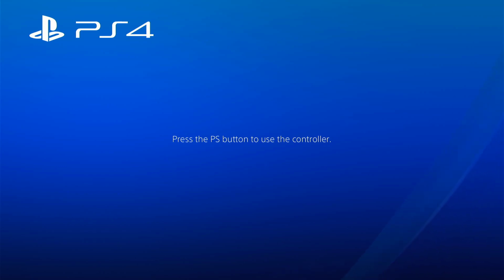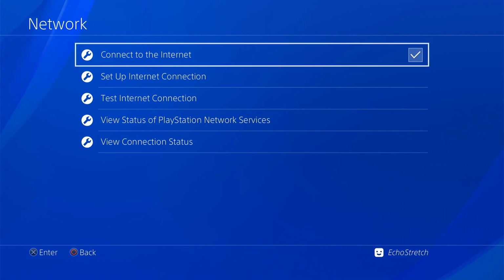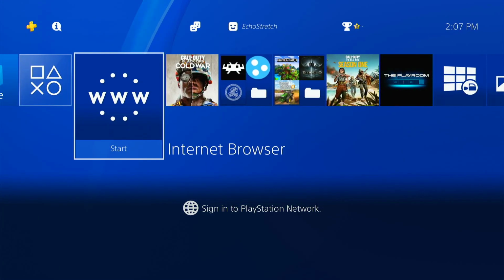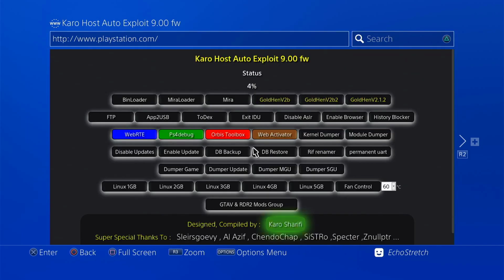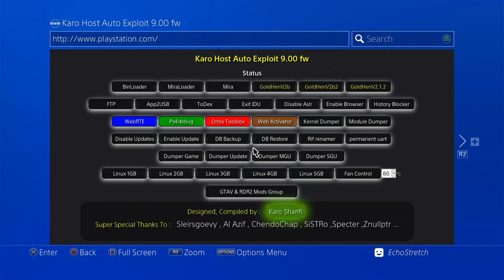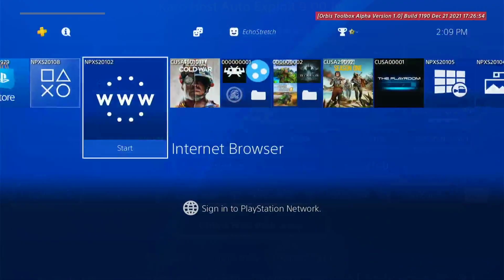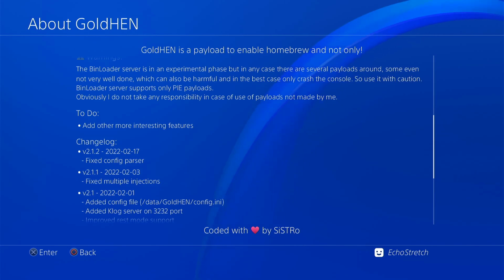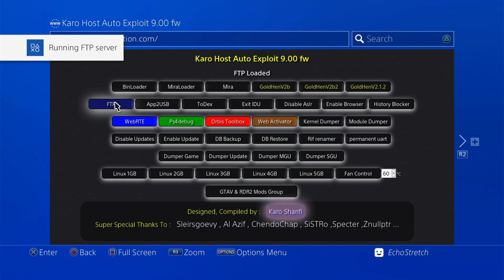Testing Karo 900NA Host Updated With GoldHEN 2.1.2 On ESP8266 For PS4 9.00 Jailbreak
Downloads

➭Activate PSN Accounts Offline To Enable Remote Play & Copy Save Files From USB 9.00 And Lower

➭How To Use PSN Offline Web Activator To Activate Your PS4 Account on the 9.00 Jailbreak